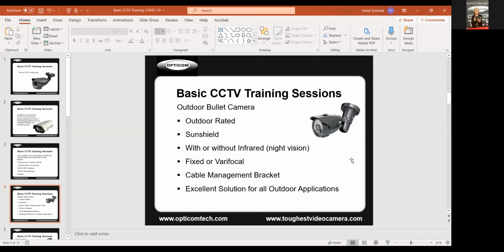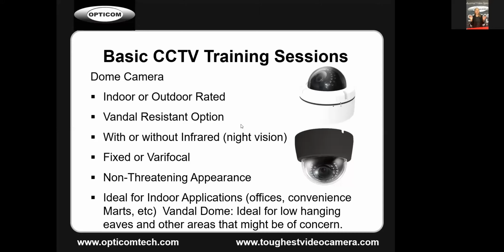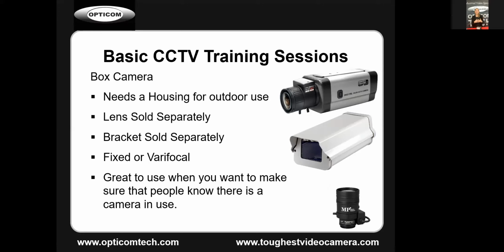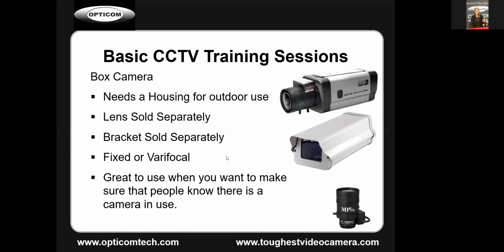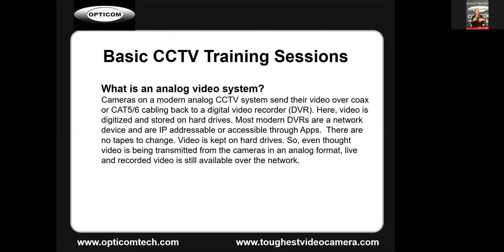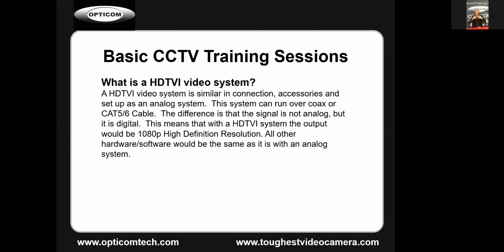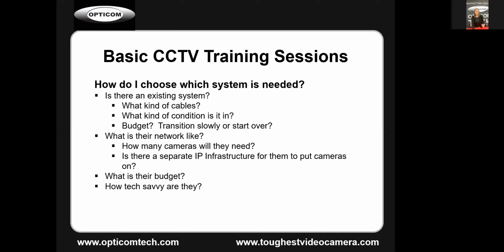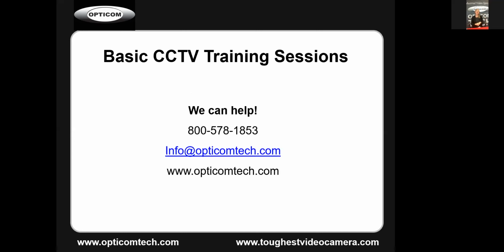Basic CCTV Training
Basic Training on what types of cameras are available and when to use them as well as an introduction to the three types of Video Technology on the market today.